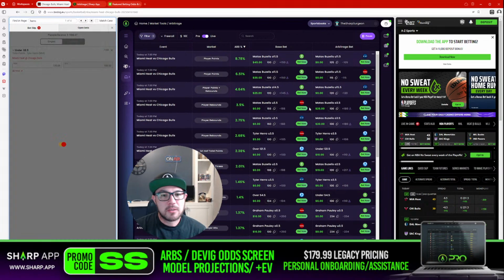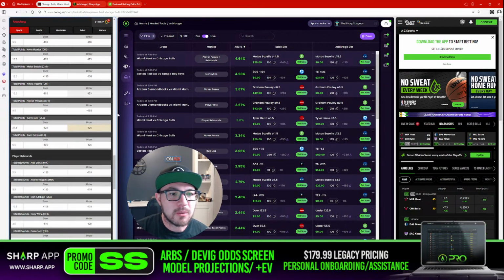LIVE ARBING demo by THE SHARP APP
Showcasing the Speed and Power of our Live ARB Beta.